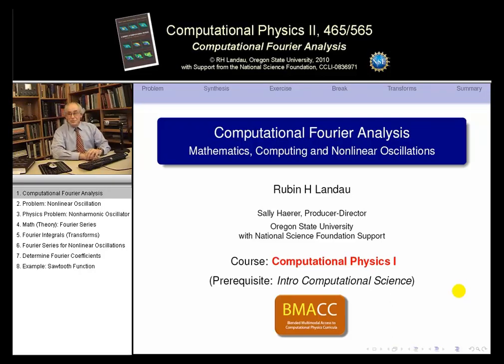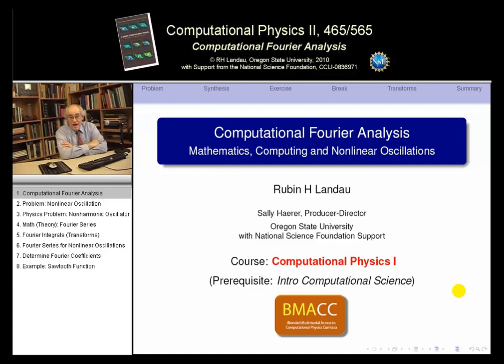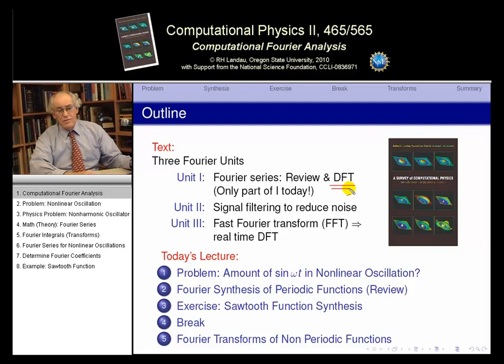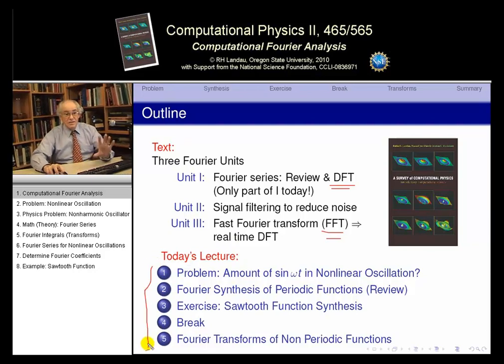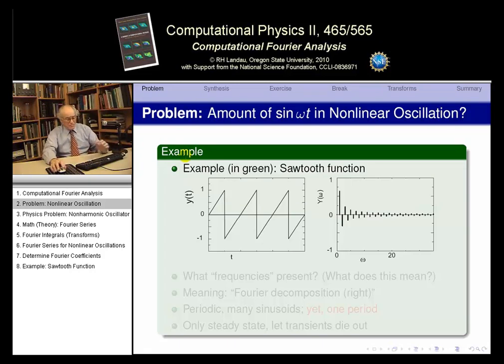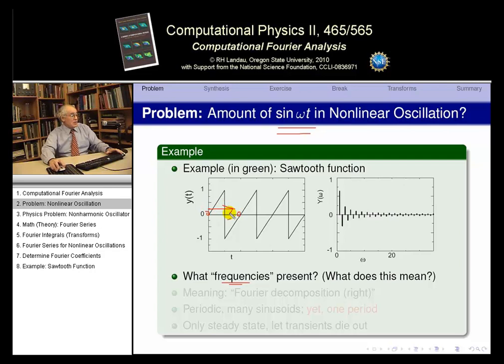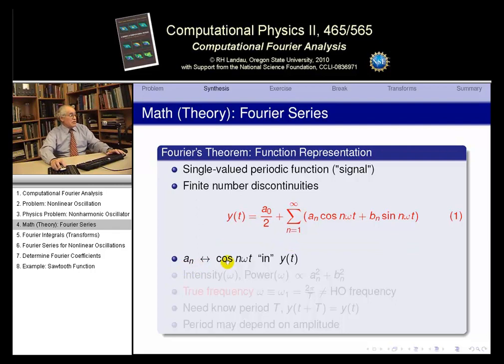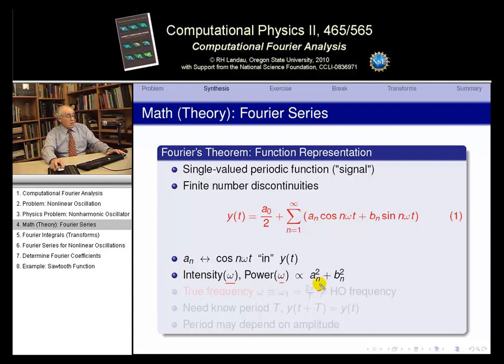12. An Intro to Computational Fourier Analysis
An introduction to Fourier analysis as performed on a computer. The relation between Fourier series and Fourier integrals when dealing with a finite number of signal measurements.